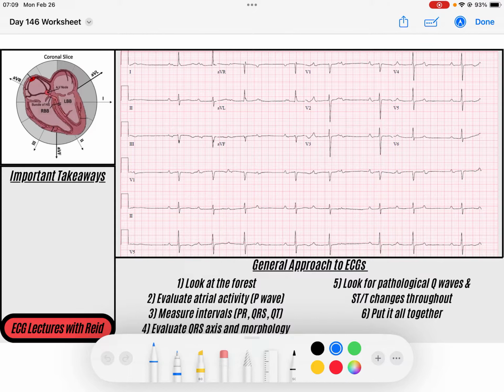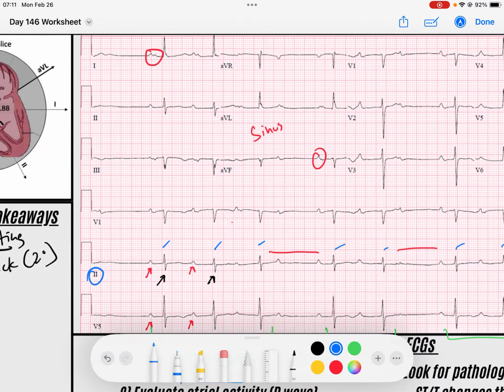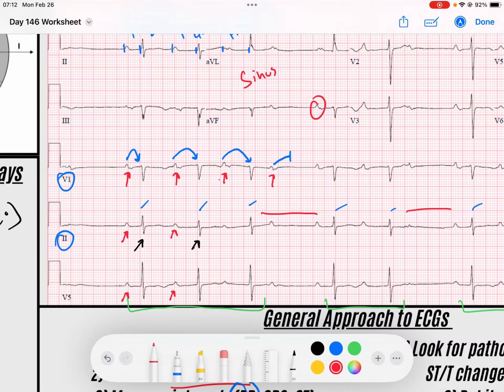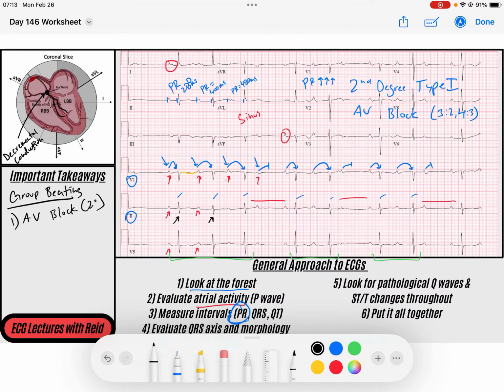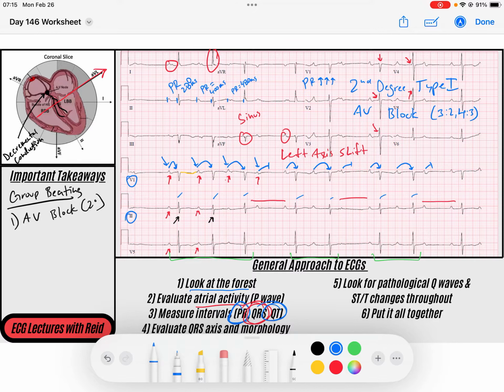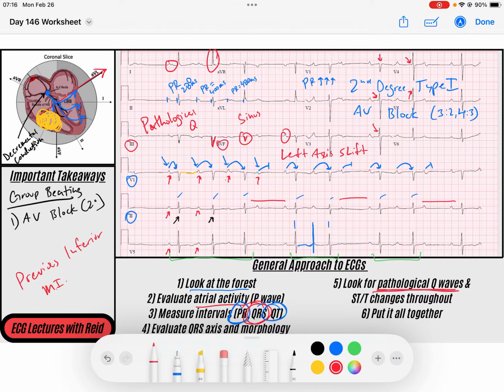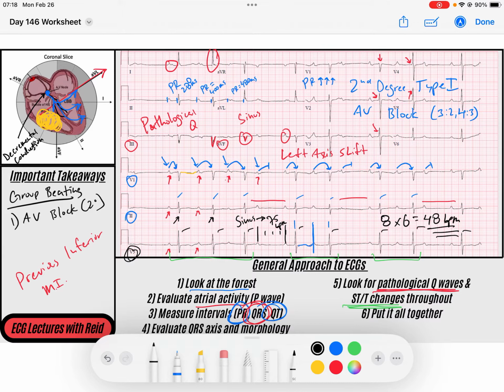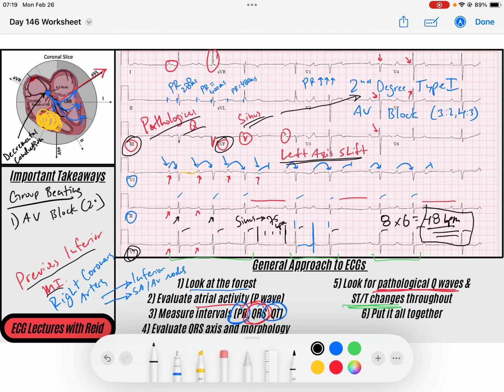EKG Test Yourself | ECG Case Study #146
In this video, you will see the concepts regarding:
- Second Degree Type I AV Block (Mobitz I)

Cheers,
Reid